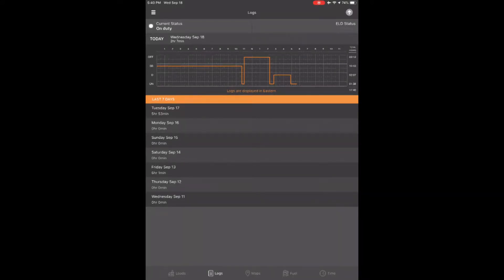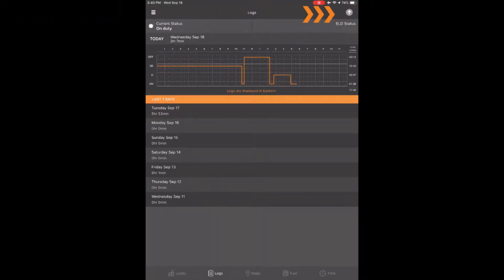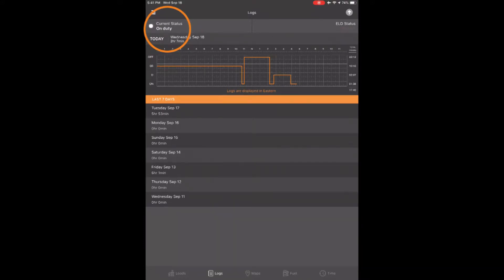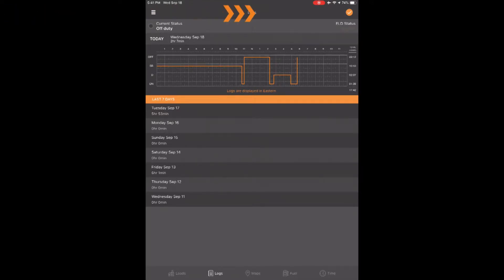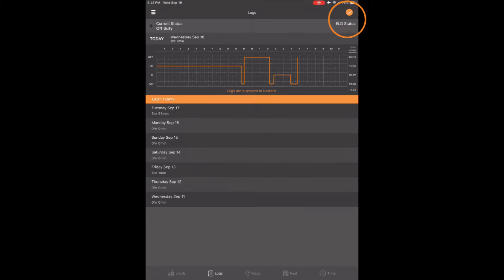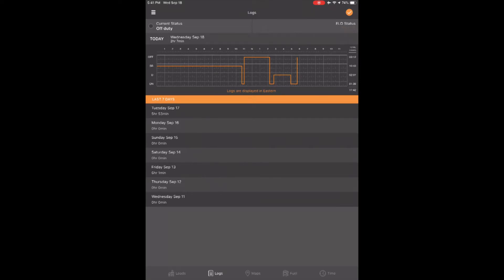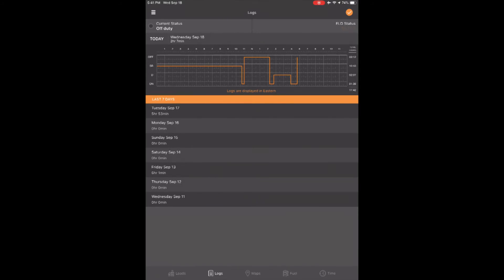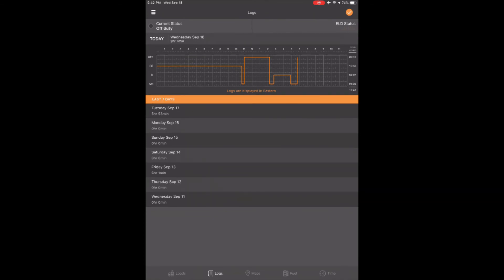How to Log Out of ELD App - My20 ELD Tutorial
This ELD tutorial will instruct you on how to log out of the My20 ELD to ensure your daily logs are stored and successfully uploaded to the cloud-based My20 ELD server. Saving your driver's daily logs and logging out of the My20 ELD app is a very important step in your workflow. Watch this ELD tutorial to learn the steps of logging out of your ELD. Drive safe & DriveLIFE